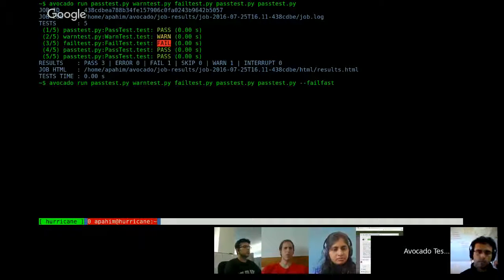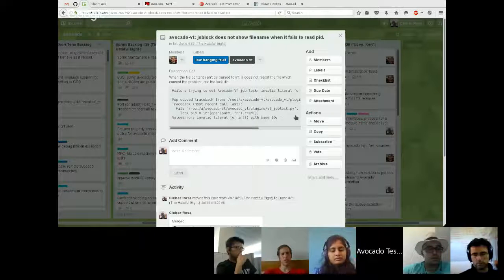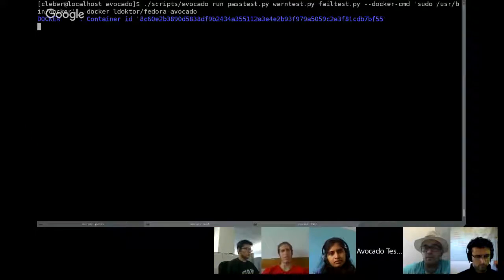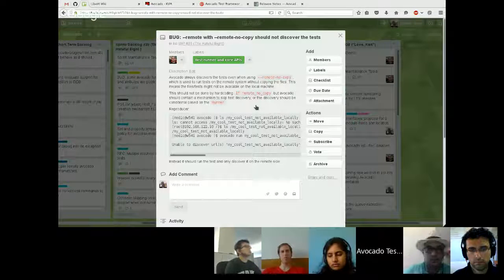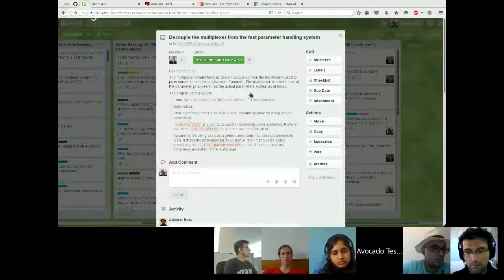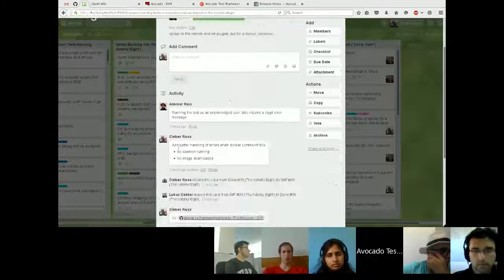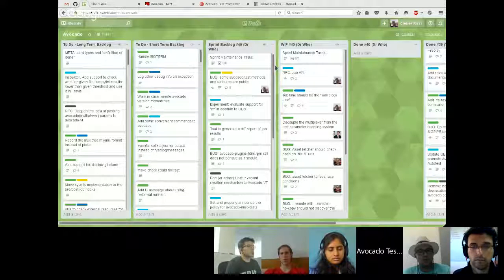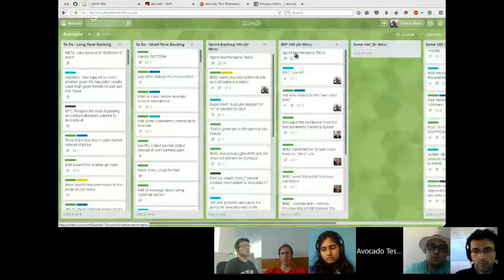Avocado Sprint #39 review & planning meeting